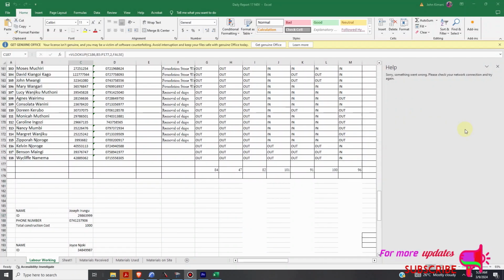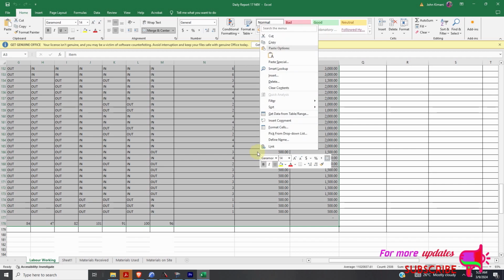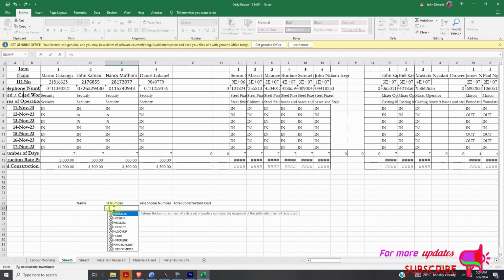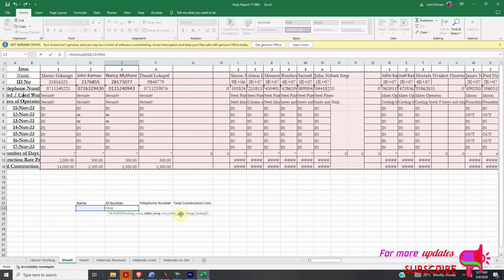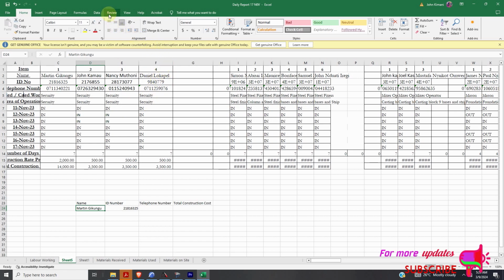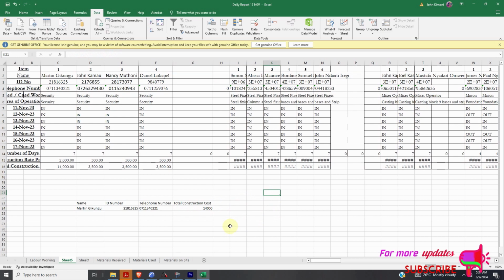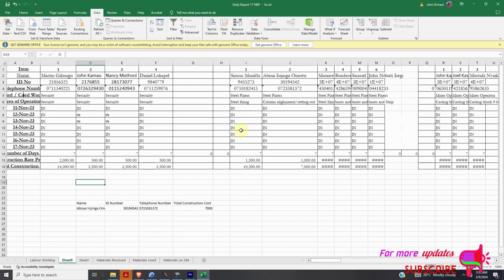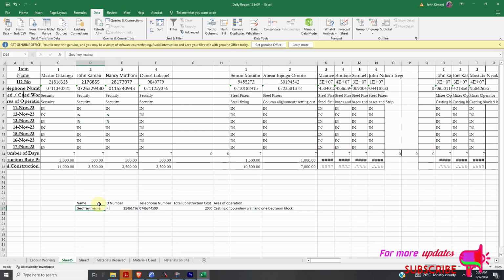HlookUP Function in excel with Real life Application Example || Drop Down List Function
Also learn:
1. how to transpose a Table in excel
2. How to create a drop down list in Excel
3. How to perform a HlookUP Function in excel.
4. How to perform a Vlookup functions in excel
5. HlookUP Function application example in real life
6. HlookUP Function application example in civil and structural Engineering.
7. HlookUP Function application in construction site management.